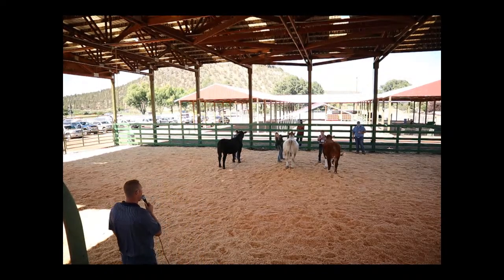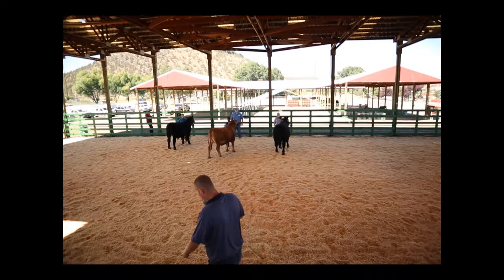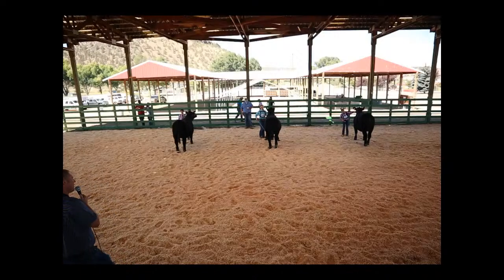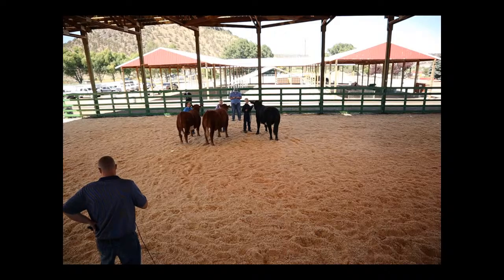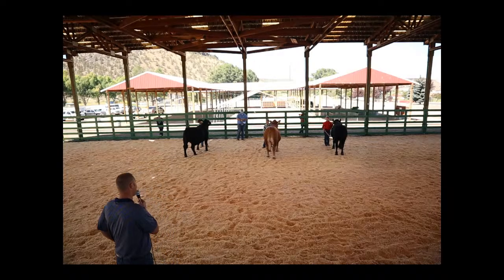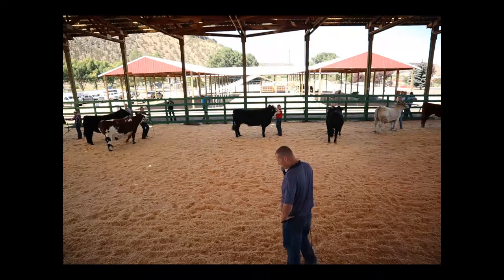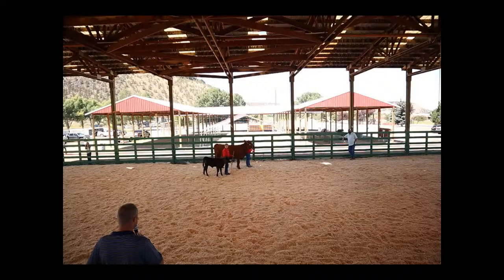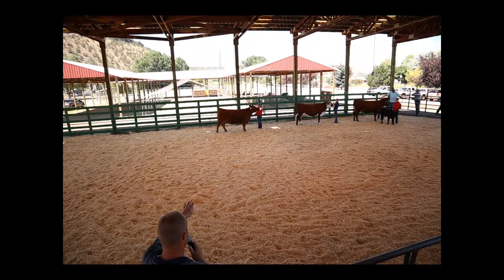4-H Junior Beef